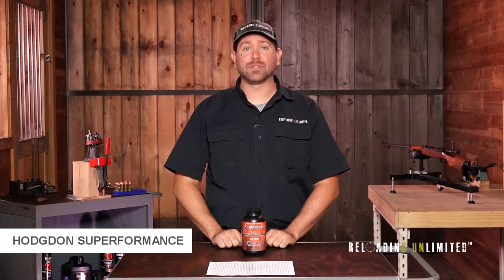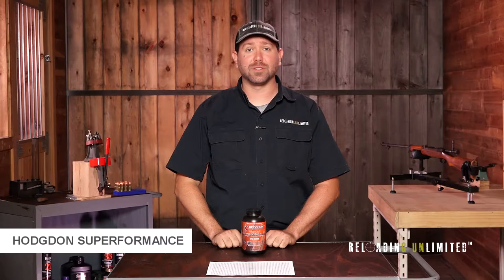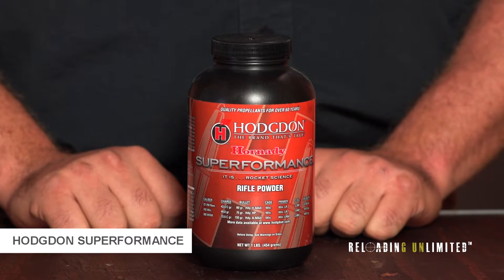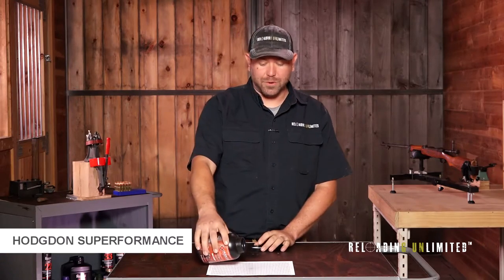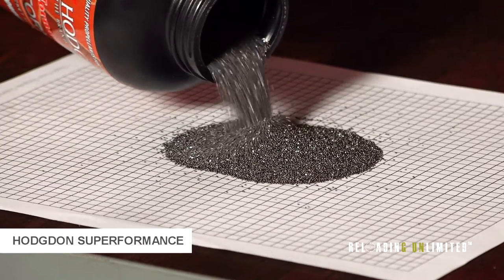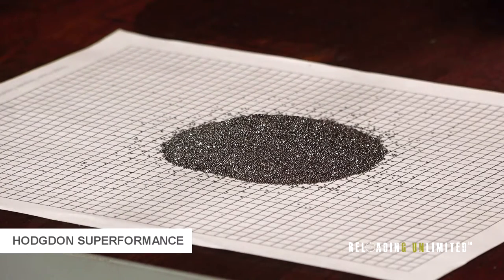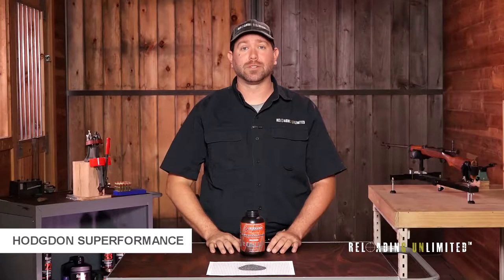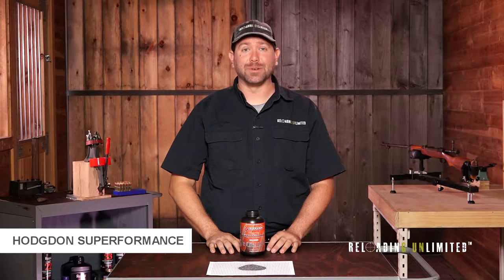Hodgdon Superformance At Reloading Unlimited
Hodgdon Superformance is a medium slow burning reloading powder. It works well in cartridges such as .22-250, .243 Winchester, and .300 Winchester short magnum. It was a joint effort released by Hodgdon for the Hornady company. It’s very similar to the powder you can find in the Hornady superformance ammunition. Hodgdon Superformance is a ball powder, and it meters quite well.